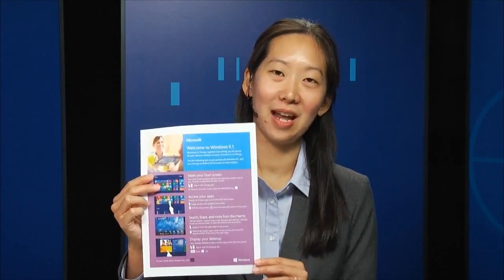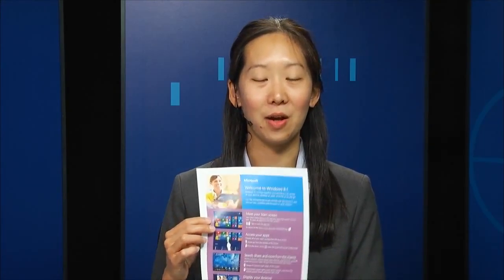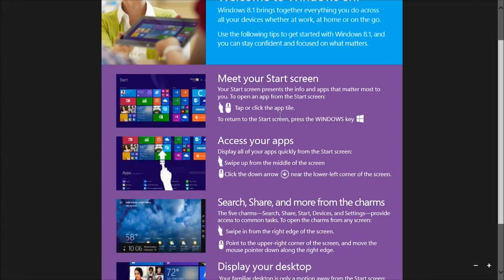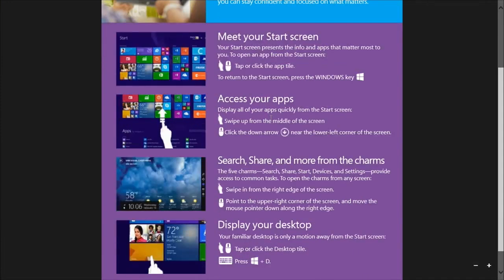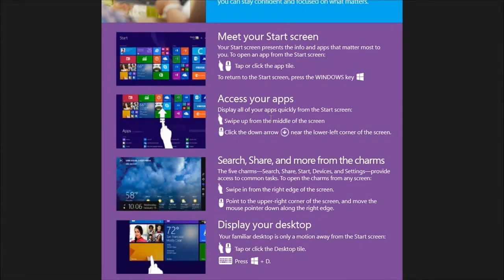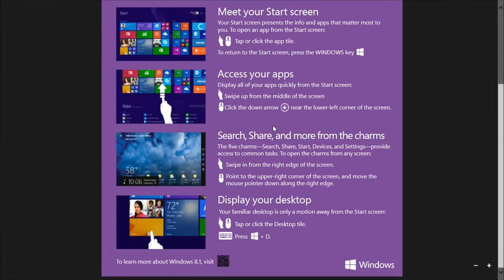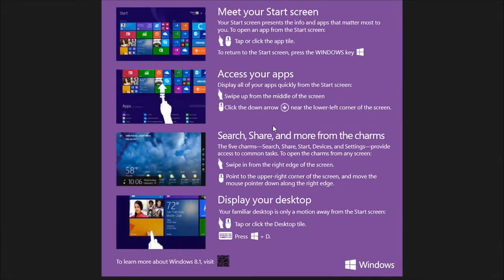Набор средств для подготовки пользователей к Windows 8 1 03 Перечень советов для пользователей